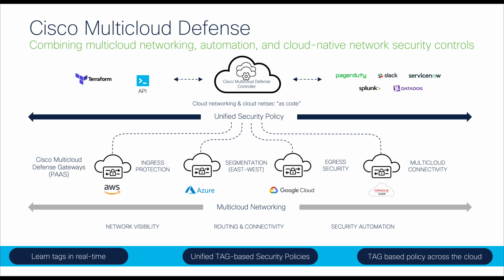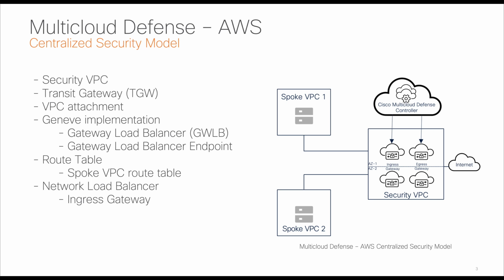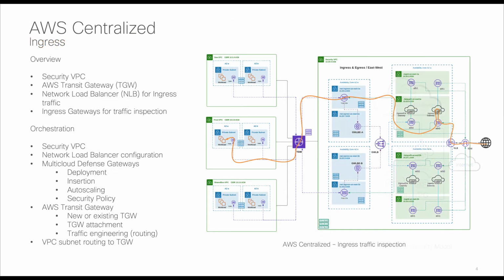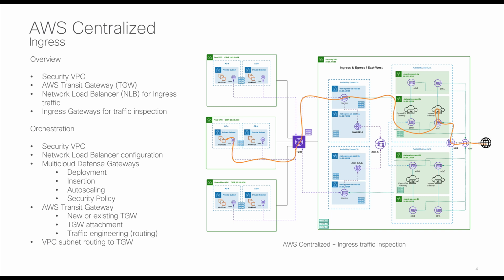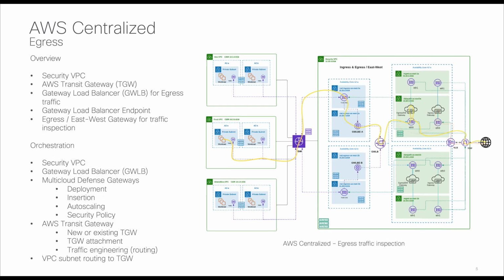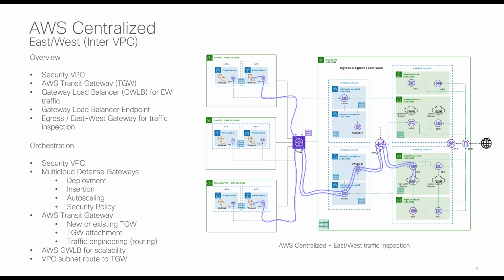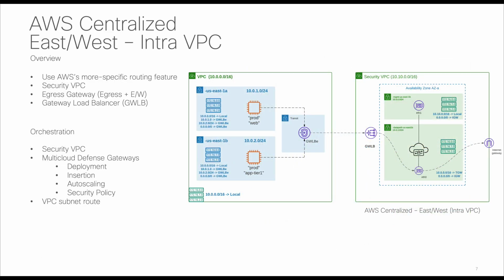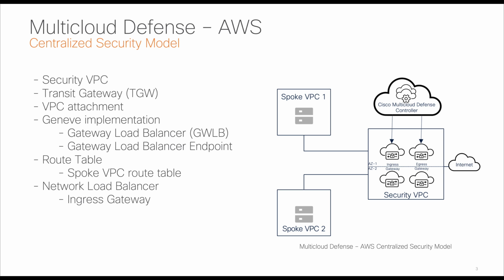Cisco Multicloud Defense - Centralized Security Model for AWS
Applications and workloads are deployed in multi-cloud infrastructure. Cisco Multicloud Defense provides scalable security for your multi-cloud infrastructure using built-in automation and orchestration. Customers can now focus on securing security rather than worrying about scalability, reliability, and resiliency.

This video is focused on the centralized security model for AWS.